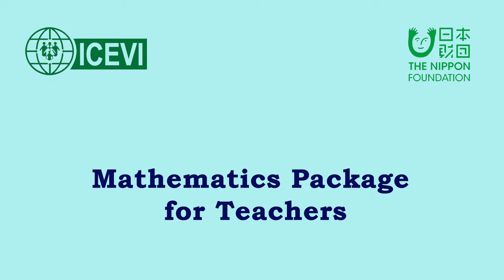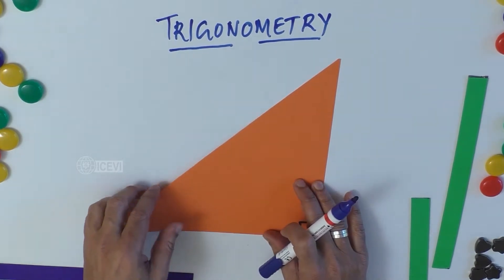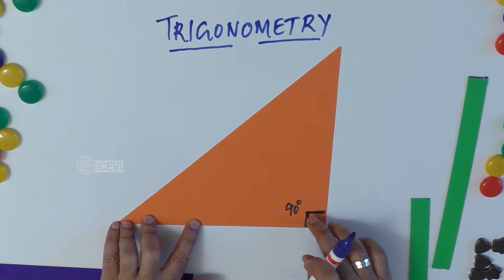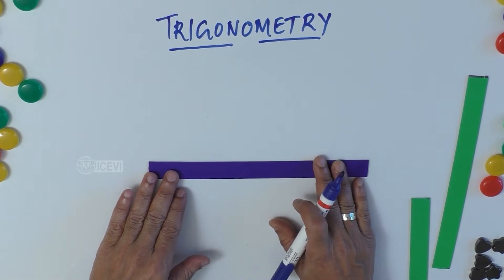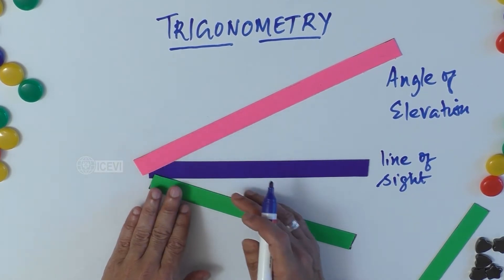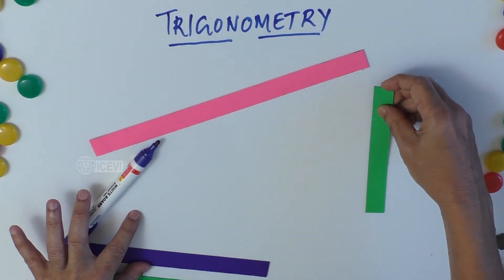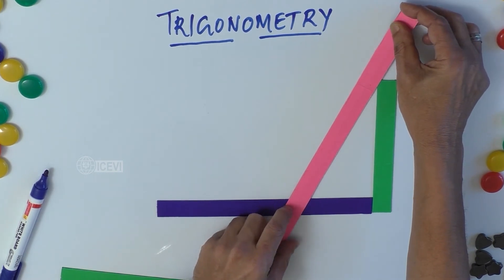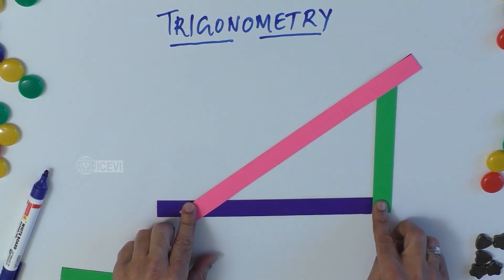Trigonometry - Introduction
Trigonometry deals with the sides of the triangles and their relationship with the angles.  This video demonstrates the basic concepts involved in trigonometry such as line of sight, angle of elevation and angle of depression.